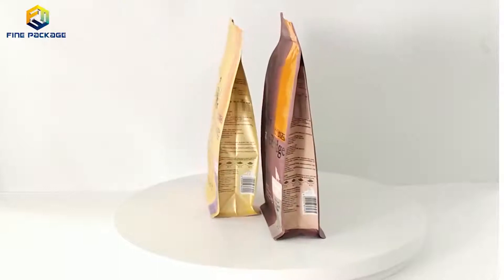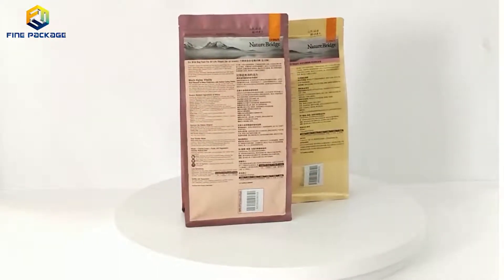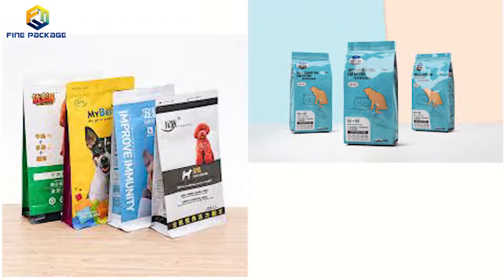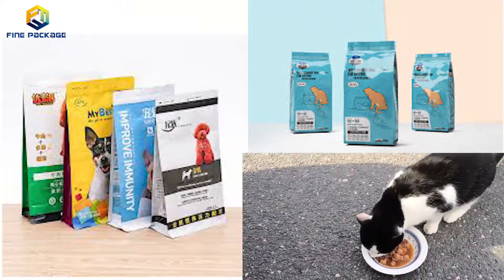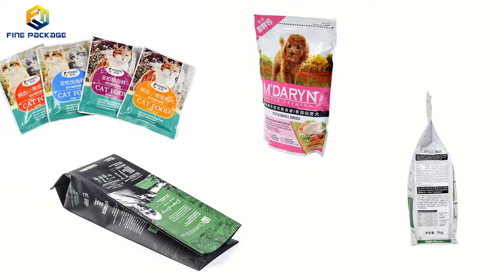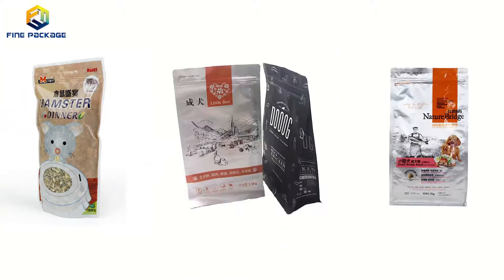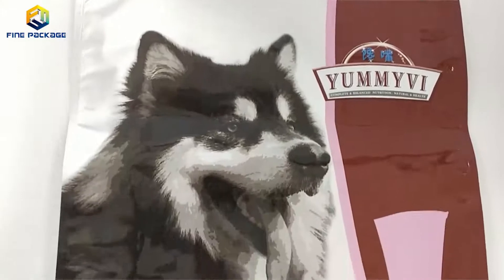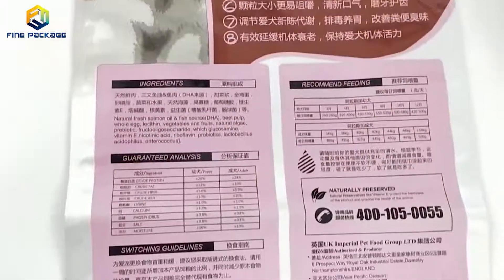Pet food packaging bags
Pet package bags are used to package a variety of pet food, its quality direct bath the quality of pet food, High quanlity pet  food packaging products full body environmentally friendly non-toxic design.
For the style,it can be 3 side seal, standup,8 side seal, side gus set, and some othersFor the material structure, it can use aluminum foil, plastic, and laminated with PE.Sometimes the pouch use various of color with full printing.You even can't tell if there is pet food package bags in the material of the bag, it looks quite pretty and eco-friendly!